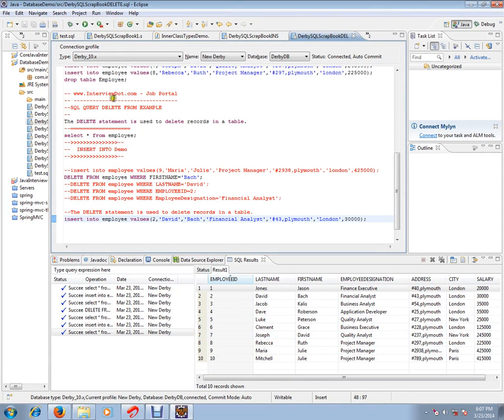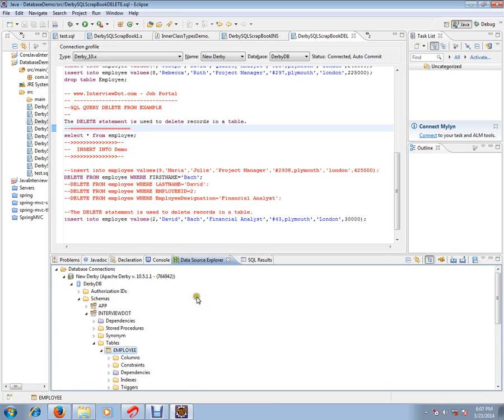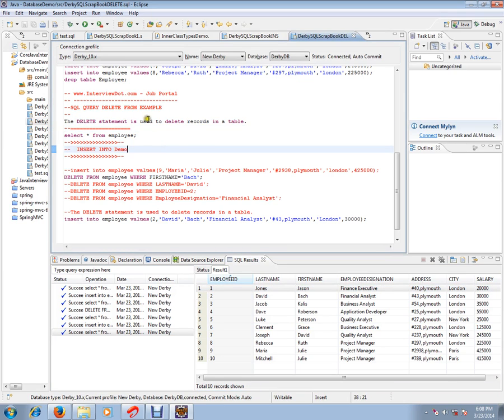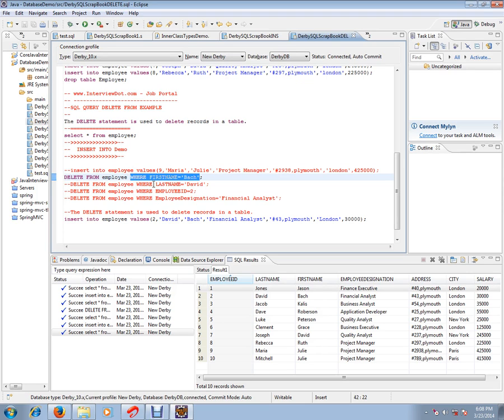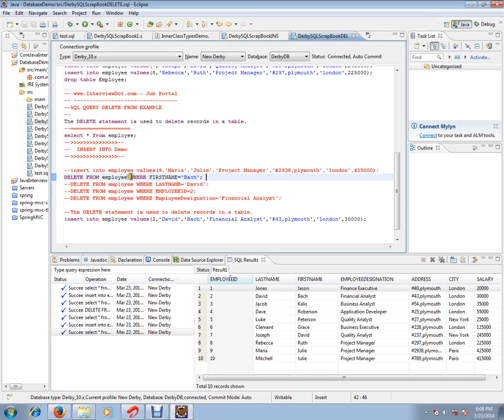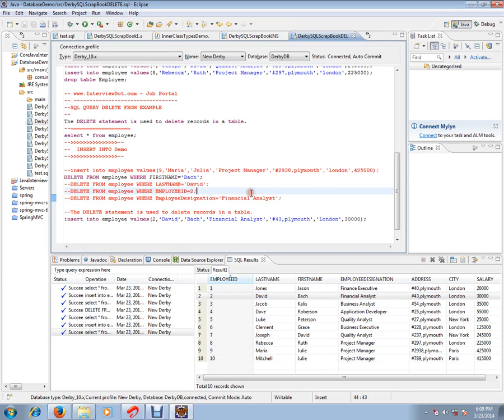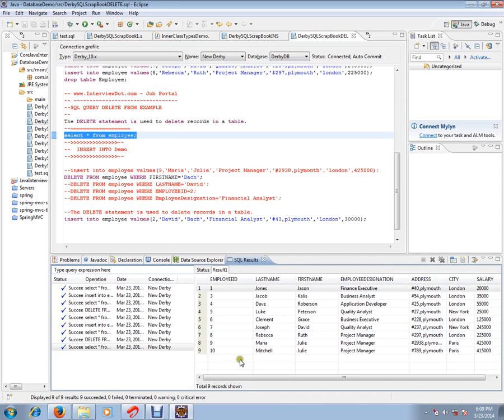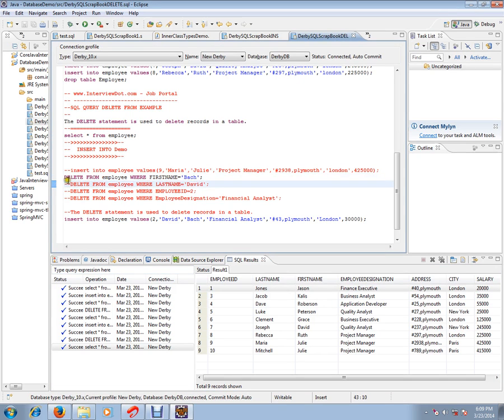SQL QUERY TO DELETE ROW FROM TABLE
to get notifications. SQL QUERY TO DELETE ROW FROM TABLE